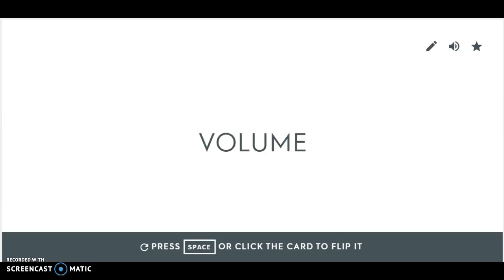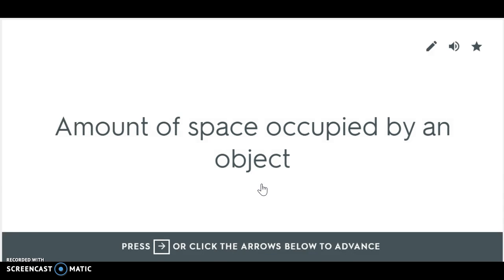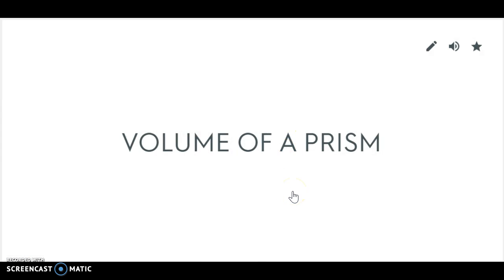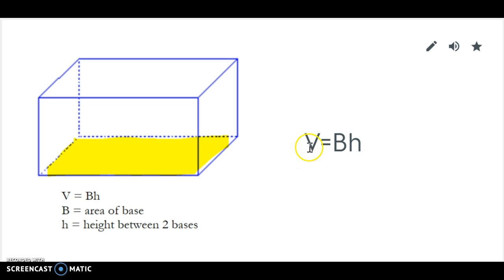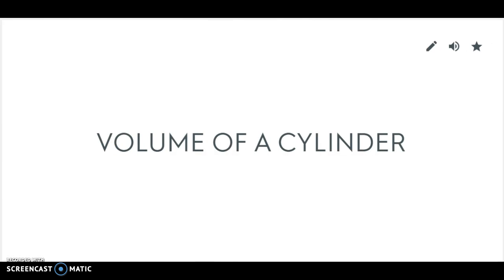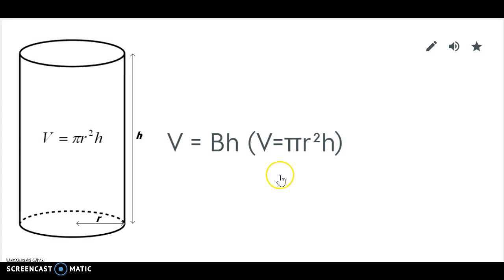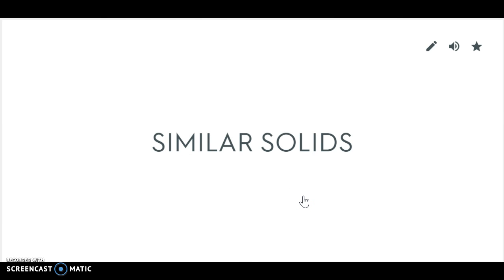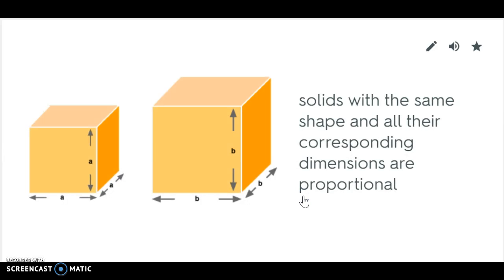Section 11.5 Vocabulary